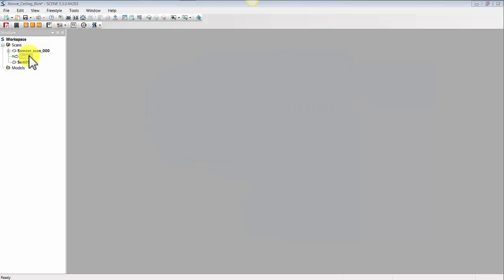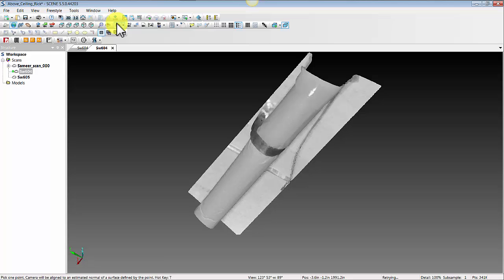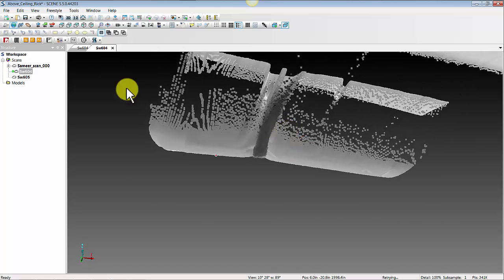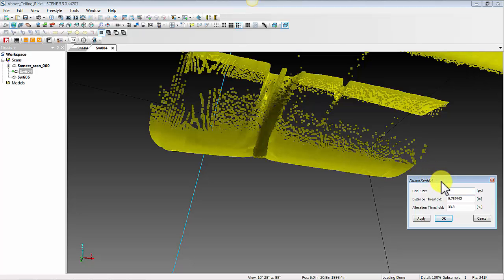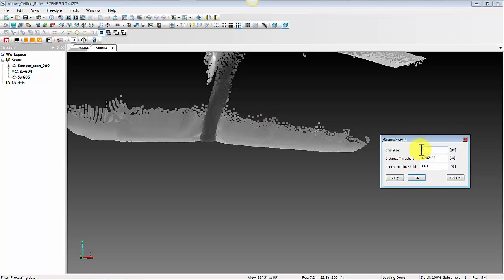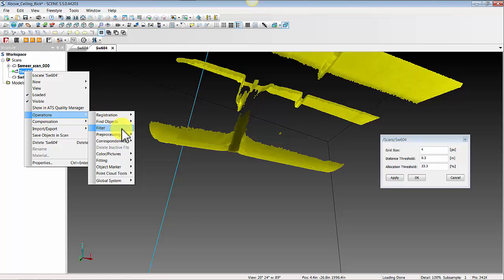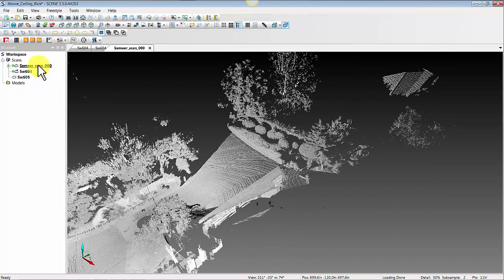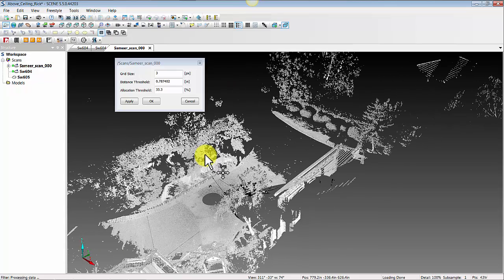Filtering Edge Noise in SCENE Advanced Tutorial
Workflow for using an iterative process to filter out edge noise (mixed pixels) on data very close to the scanner.